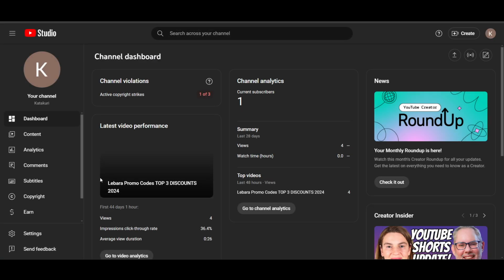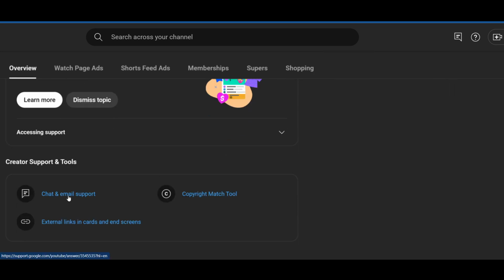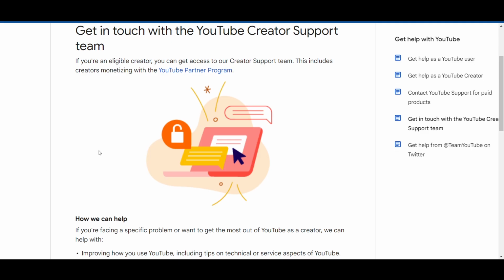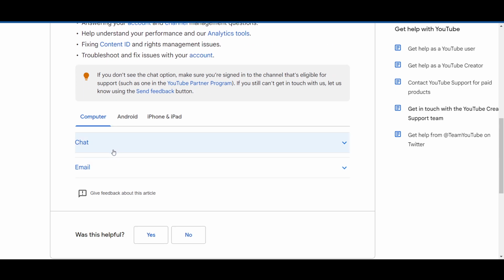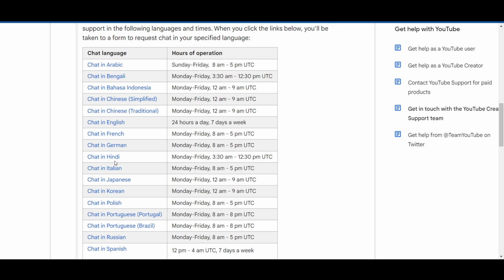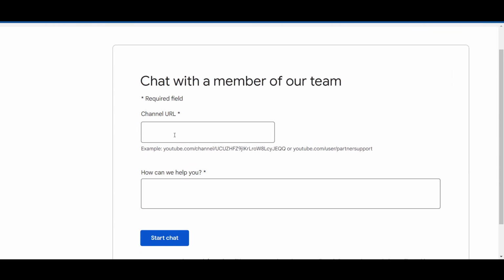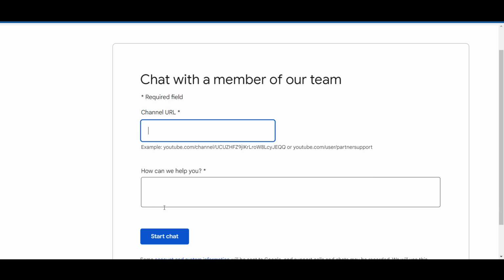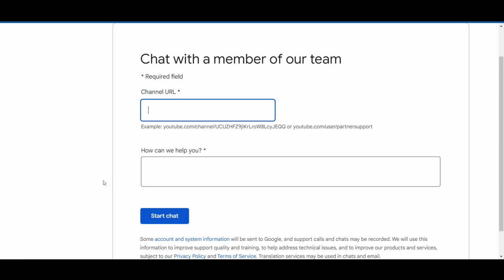How To Contact YouTube Creator Support Team (2025)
How to Contact the YouTube Creator Support Team

Hey everyone! 👋 In this video, I'll show you how to get in touch with the YouTube Creator Support Team. 📧💬 Follow these easy steps to resolve issues, get support, and make the most of your YouTube experience.